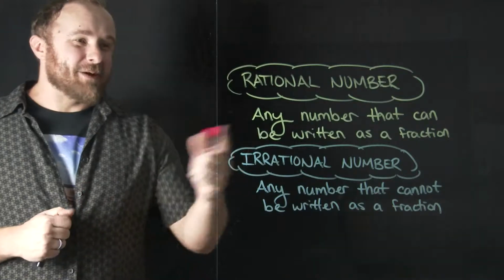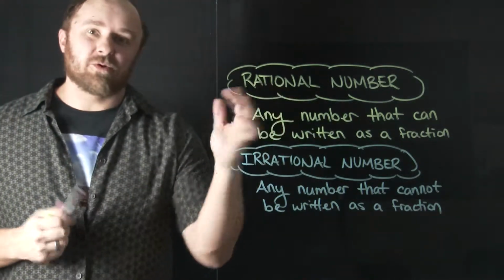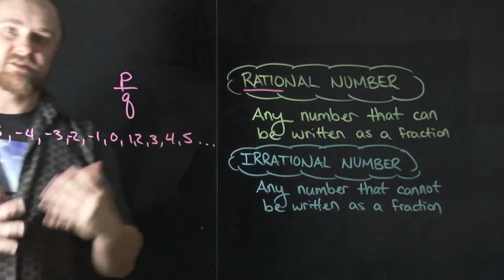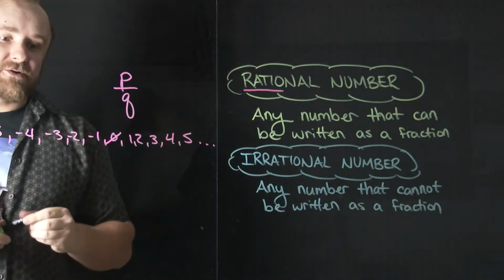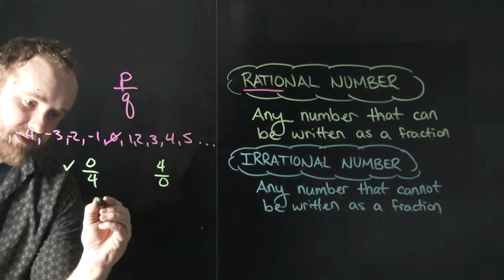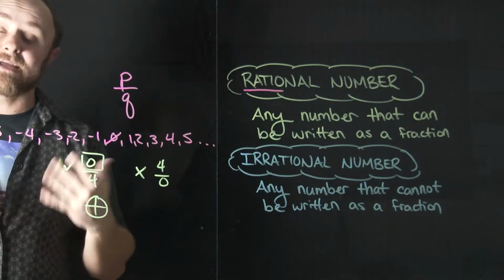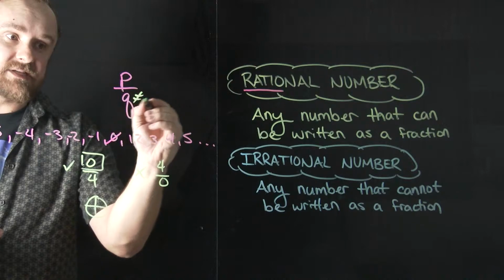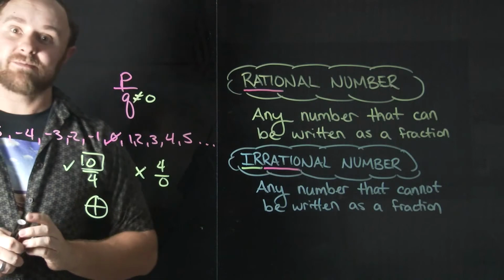Rational and irrational numbers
In this video, Mr. Rouch discusses the difference between rational and irrational numbers.